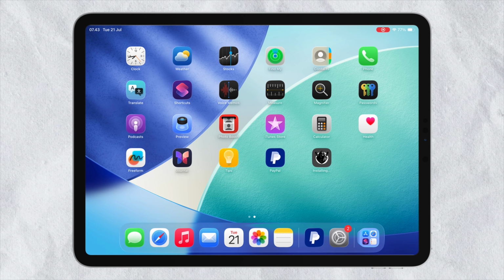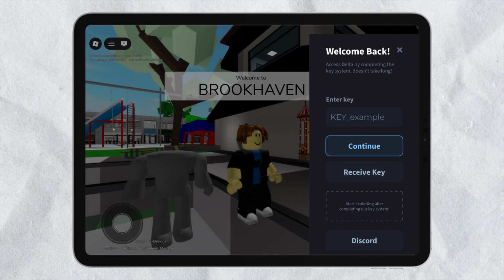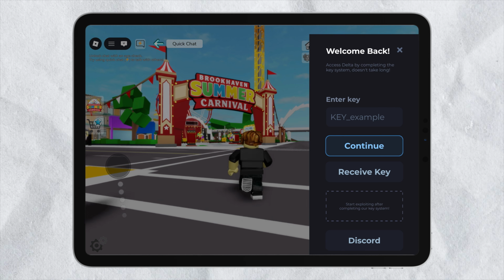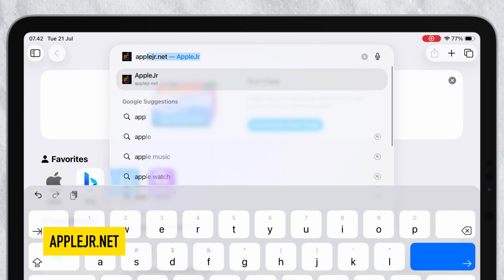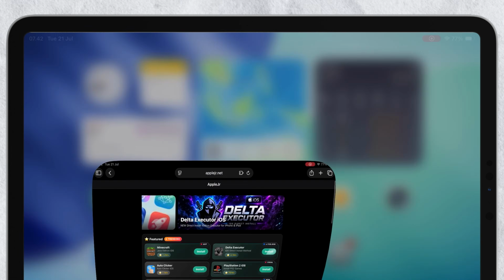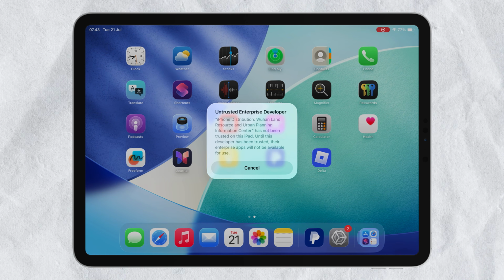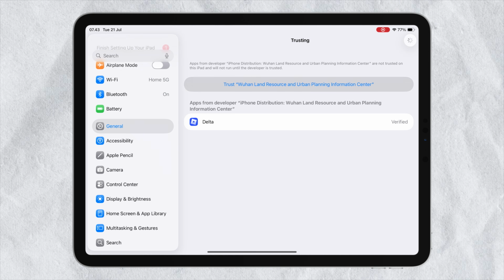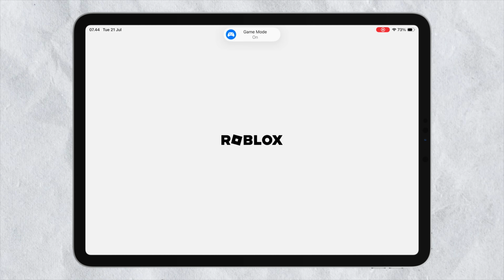NEW Direct Install Delta Executor Mobile on iOS v2.729.838 | BEST Roblox Executor iPhone & iPad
Looking for the newest Delta Executor Mobile update for iPhone and iPad? In this video, we review Delta Executor iOS v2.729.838, discuss current compatibility, common installation claims, key features.

You’ll learn about:
• Delta Executor Mobile on iOS
• Compatibility with Roblox version 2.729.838
• iPhone and iPad support
• Common certificate and verification problems
• Risks involving account bans, fake downloads, malware, and stolen login details
• Safer ways to protect your Roblox account and device